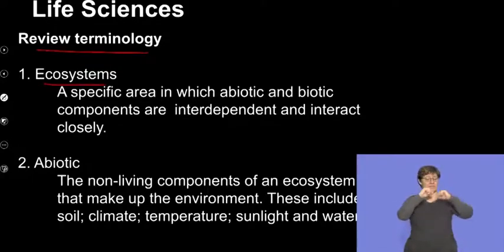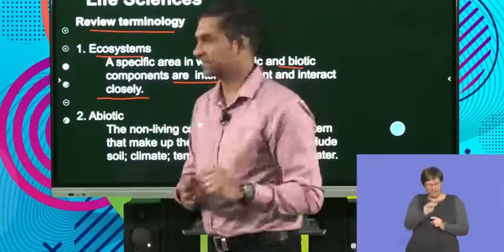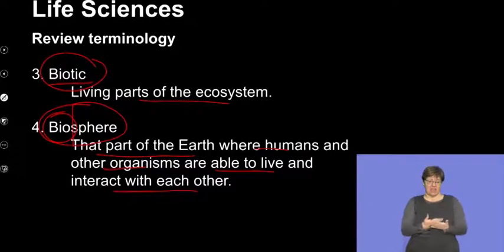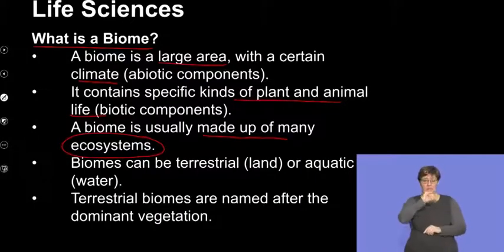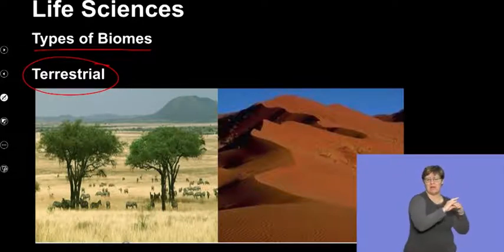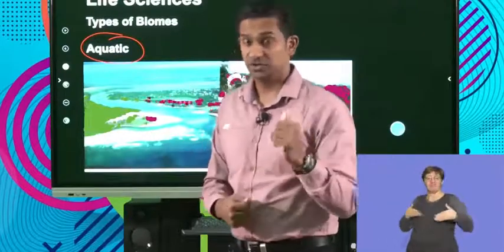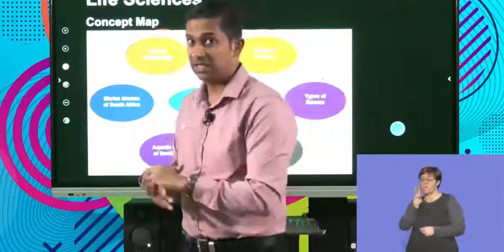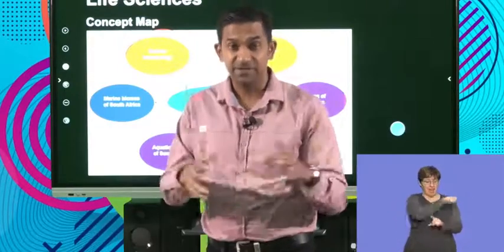Life Sciences Grd 10 Biomes Of South Africa Terrestrial And Aquatic Biomes S1